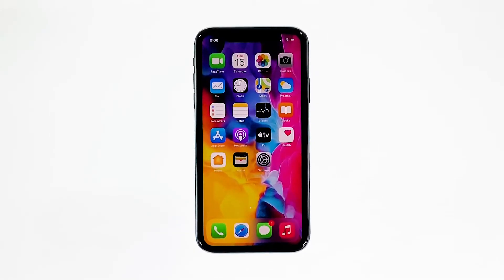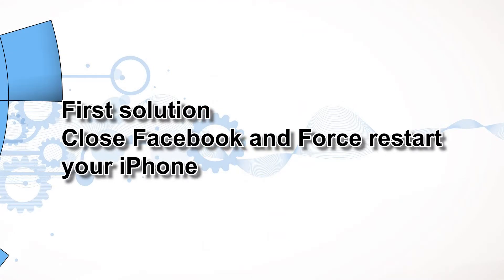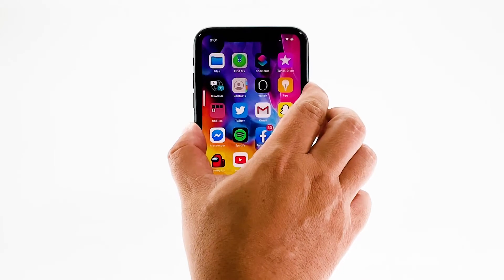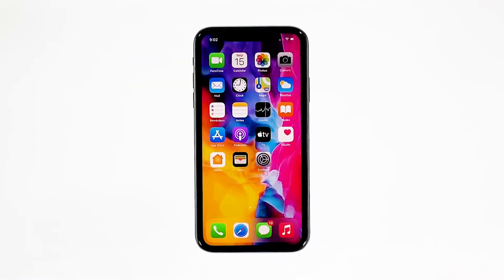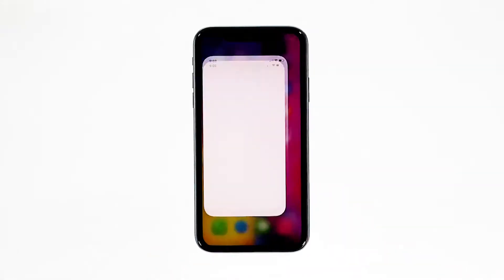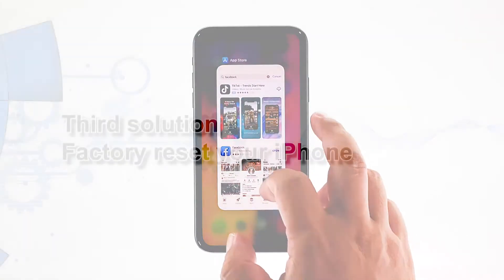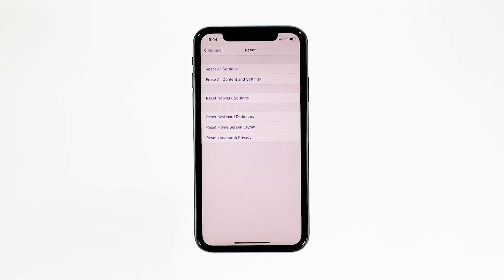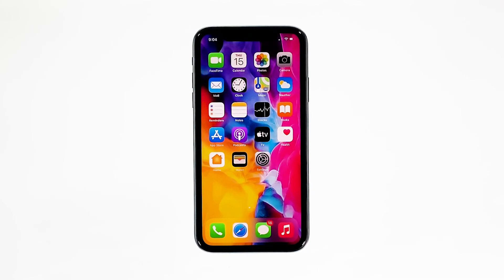Facebook Freezes On iPhone X After iOS 14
While Facebook is being updated regularly, there are times when problems still occur. Now some owners of the iPhone X reported that shortly after the iOS 14 update, the Facebook app started to act up. Most times it would just freeze and won’t respond anymore, and as a user, you should take a little time to try and fix it.

So in this video, we will show you what to do if Facebook keeps freezing on your iPhone X after the iOS 14 update.